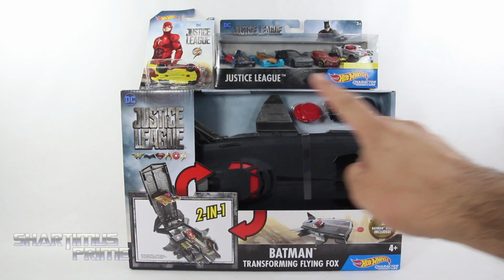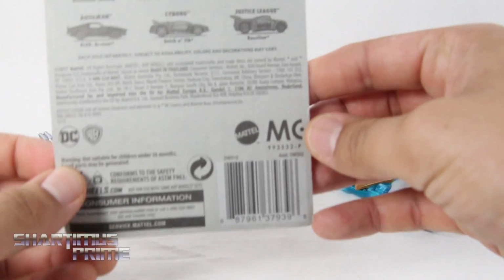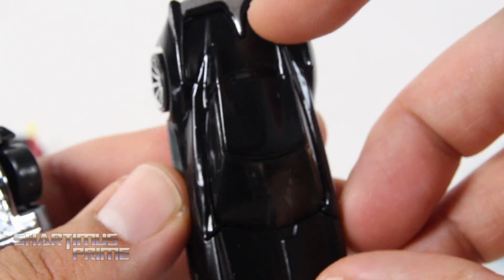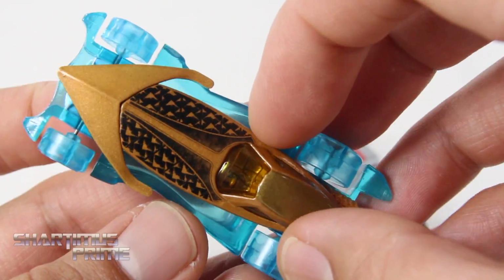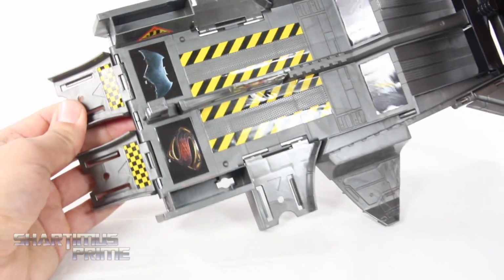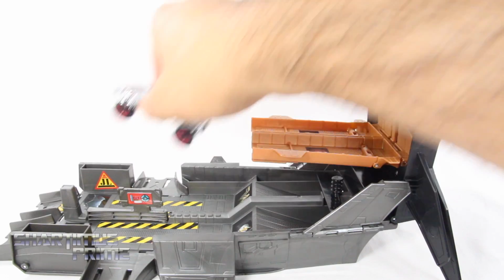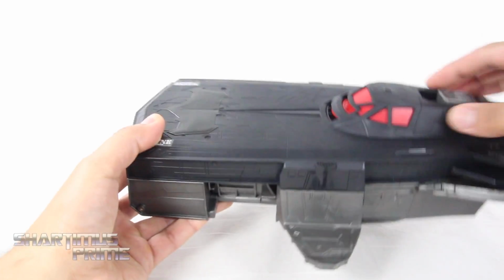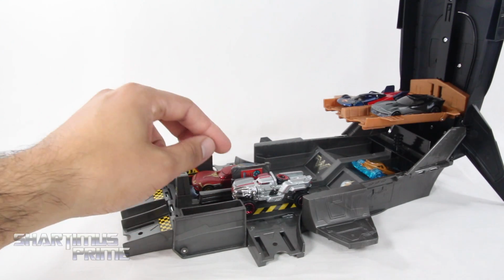Hot Wheels Justice League Transforming Flying Fox and Character Cars Toy Review